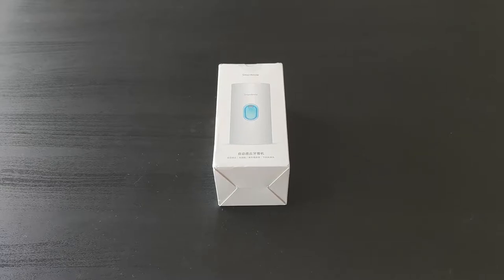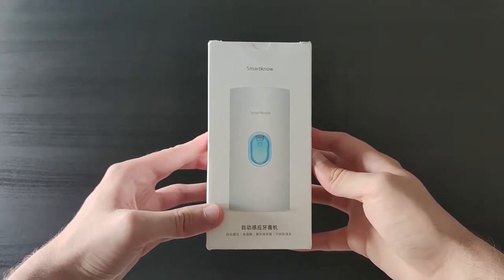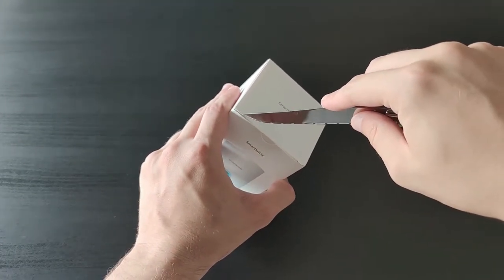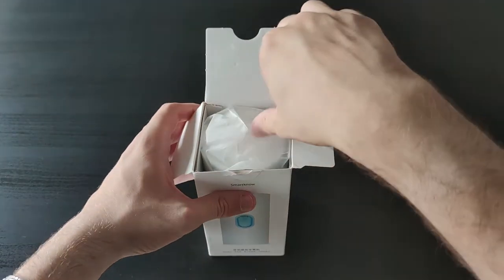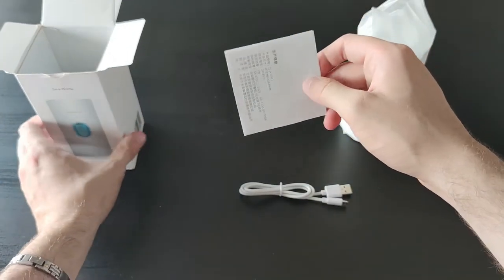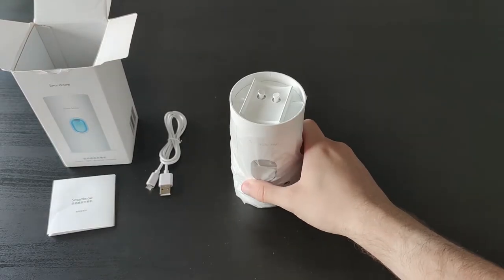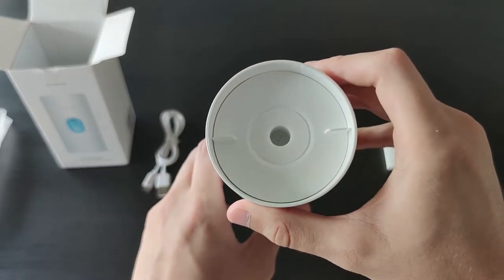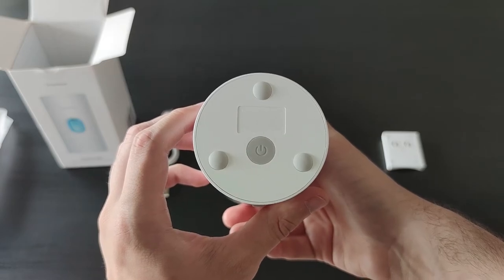Xiaomi Smartknow toothpaste machine Unboxing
Unboxing the Xiaomi Smartknow toothpaste machine.

Update : Couldn't make it work so there won't be a review for this product unfortunately.